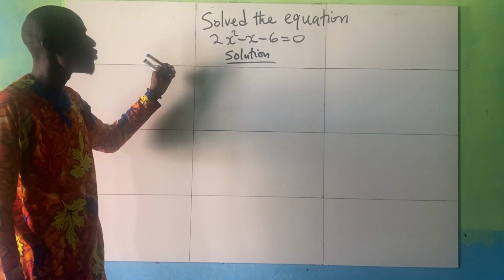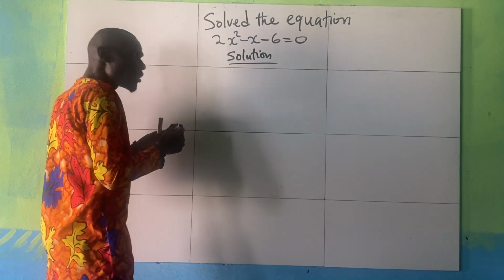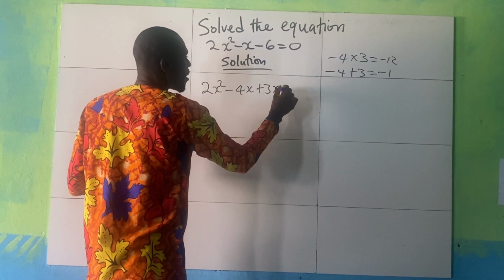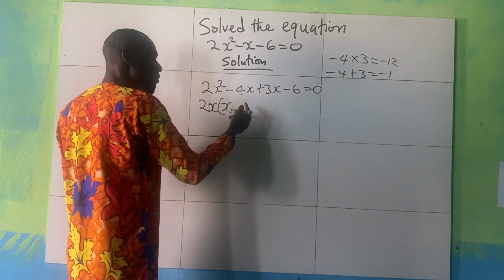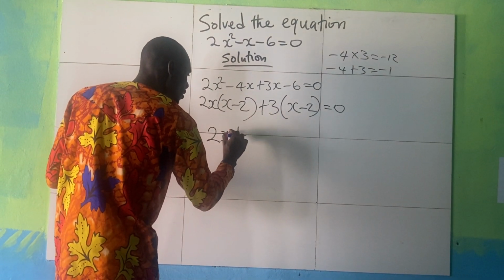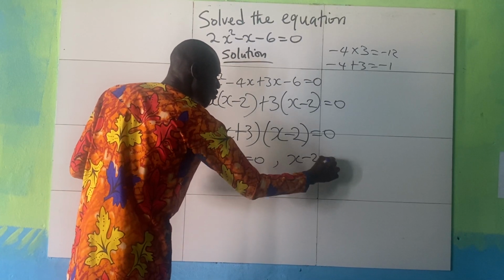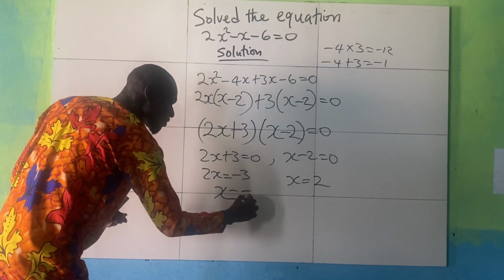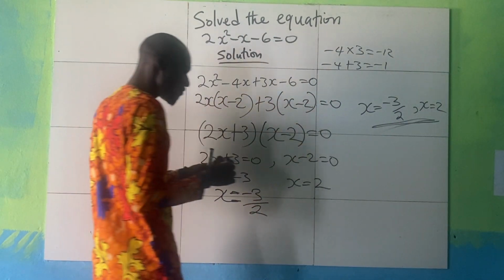SOLVING QUADRATIC EQUATION